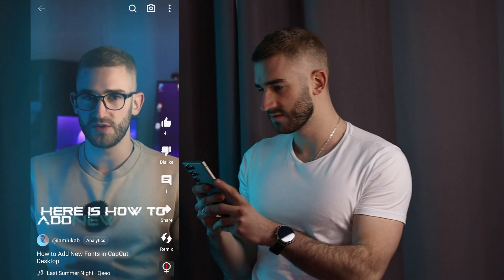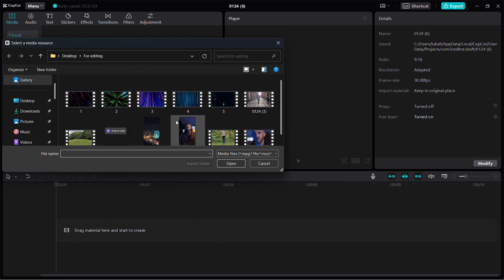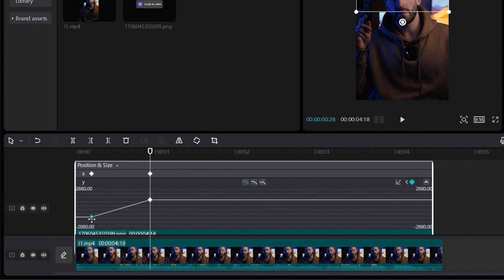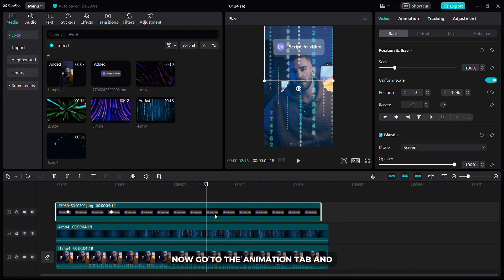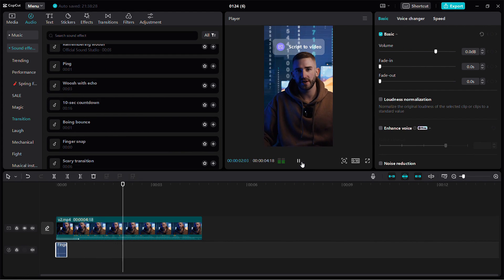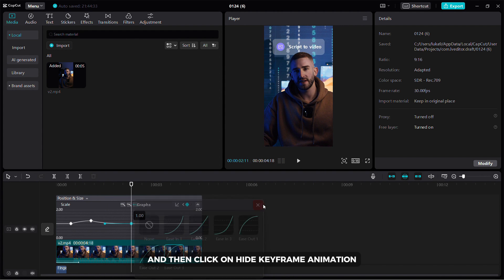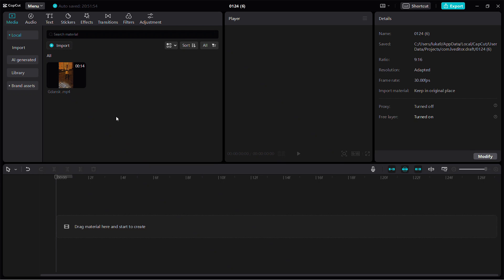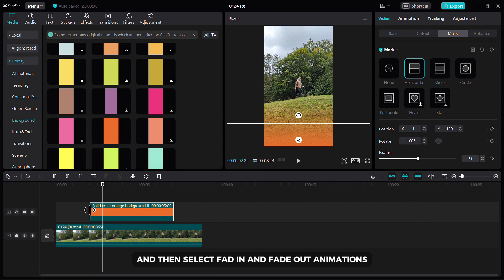8 SECRET Tricks for Short-Form Video Editing in CapCut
Create Unique CAPTIONS in CapCut Like Your Favorite Content Creators!

TIMESTAMPS:
0:00 Intro
0:32 Bigger video player
0:55 Photo animation & Motion backgrounds
3:40 In animation
4:07 Smooth zoom animations
5:17 Auto reframe
6:07 Scene detection
6:37 Fade effect